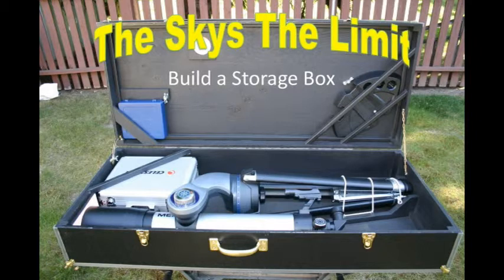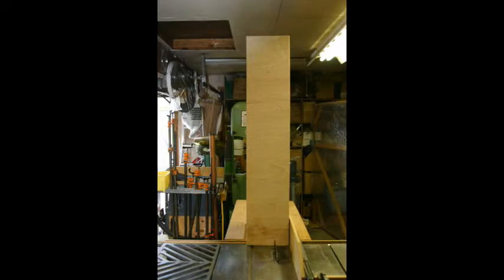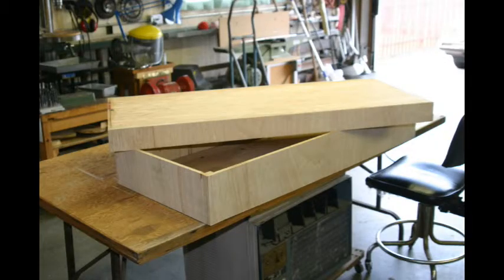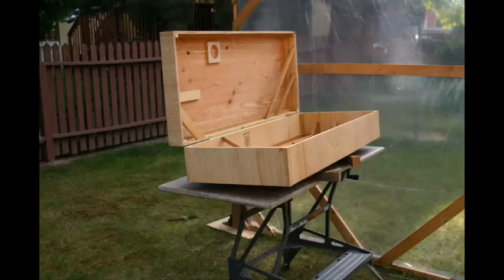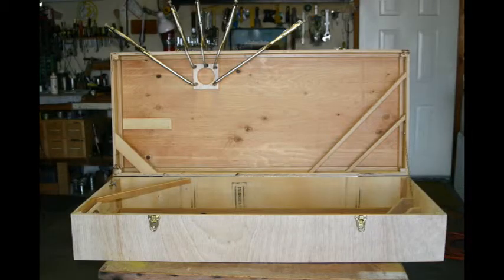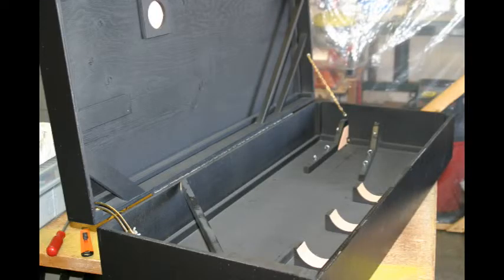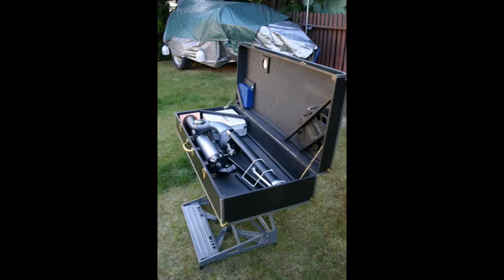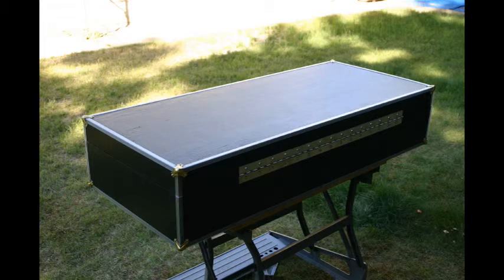Telescope Storage Box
Build a protective storage/moving box for your sensitive items you want to pack with you safely.